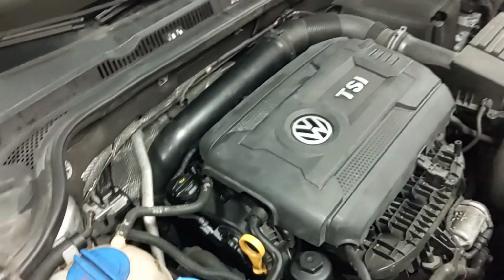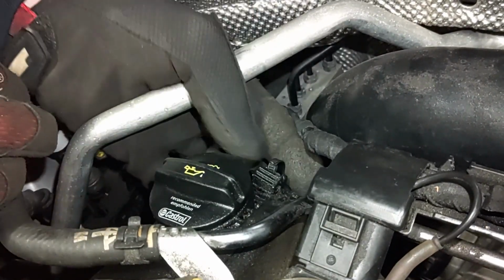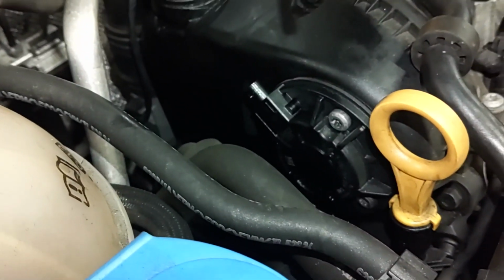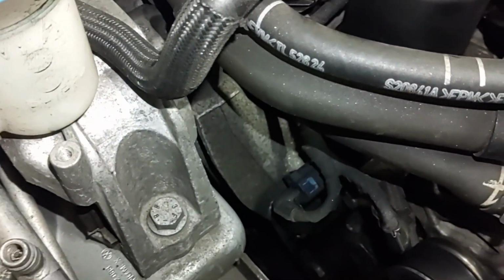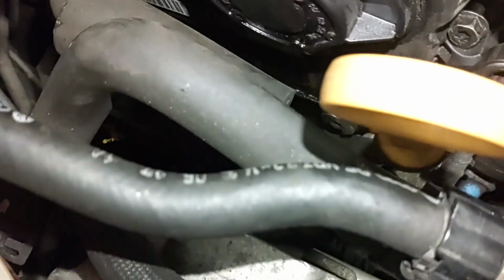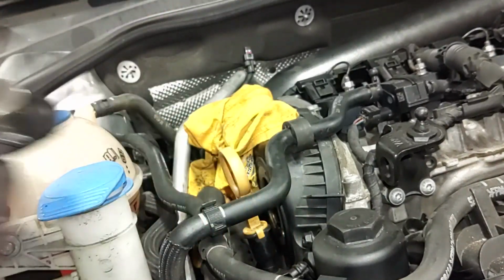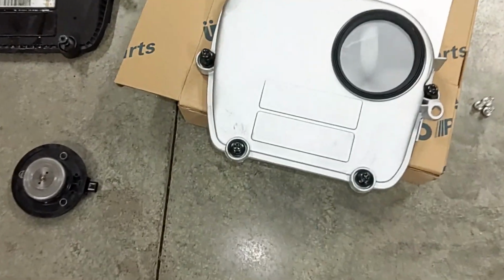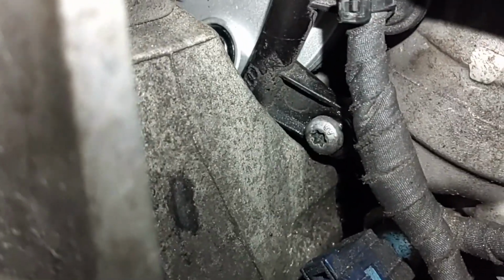2015 VW Jetta TSI 1.8T upper timing cover replacement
In this video, I show how to remove and install the upper timing cover on a 2015 Volkswagen Jetta TSI with the 1.8t engine (CPRA). There was an oil leak coming from around the upper timing cover gasket. I could have just replaced the gasket, but I chose to upgrade the timing cover to an aluminum cover since the OEM plastic cover is prone to cracking. The new cover comes with the new gaskets and hardware. The only thing you need to do is transfer the oil cap onto the new cover. This was a tedious job, which required a lot of patience.

Aluminum Timing Cover (URO-018938):

10mm long reach wrench:

T-30 Torx Bit Key:

OEM plastic upper timing cover: 06L03269D
OEM upper timing cover gasket: 06L103483A
OEM cam adjuster magnet gasket: 06L103583C